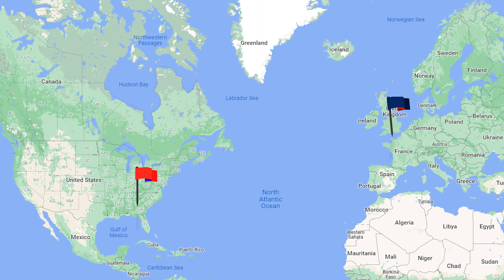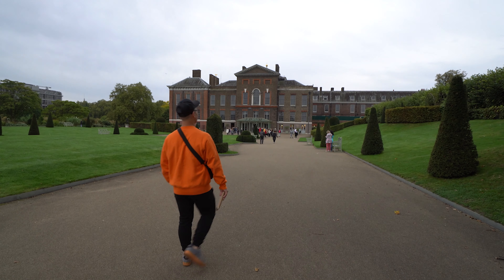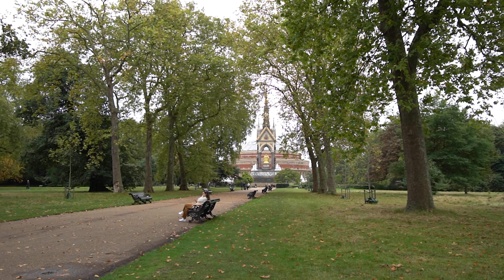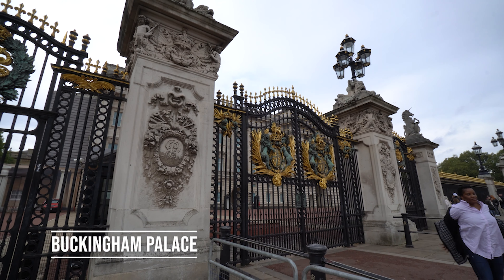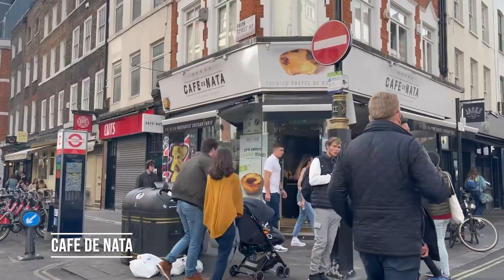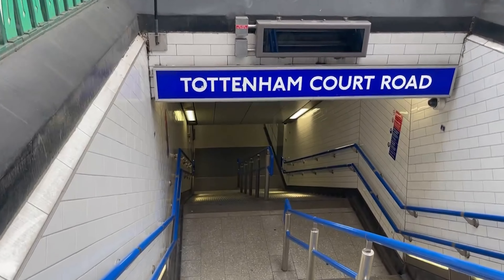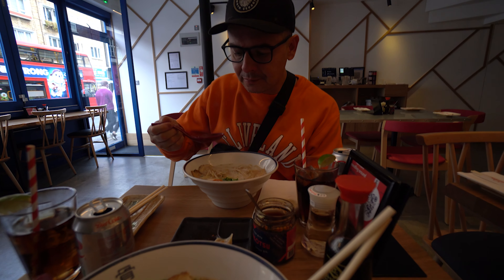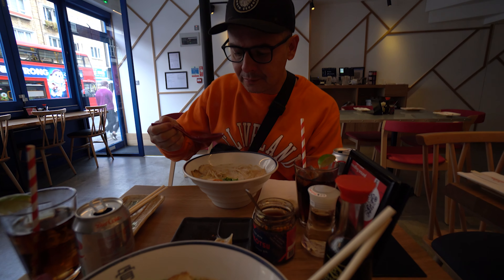London, England in 24 Hours 🇬🇧| One Day in the UK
We visited England in 2022 and got to spend one day in London! After a trip to Norwich, England, we took 24 hours to explore London. We saw all of the major tourist spots- Buckingham Palace, Kensington Palace, Hyde Park, Tower Bridge, Soho London, Borough Market, Camden Market, and more! Follow along as we hit as much as possible in 24 hours!

Chapters:
00:00 Flying to London, England
00:52 Kensington, London
01:05 Kensington Gardens (London, England)
01:15 Kensington Palace (London, England)
01:30 Princess Diana Memorial Garden (London, England)
02:15 Albert Memorial (London, England)
02:55 Westminster (London, England)
03:15 Gail's Bakery (London, England)
03:35 Buckingham Palace (London, England)
04:30 Soho London (London, England)
05:20 Soho London Food (London, England)
06:15 The British Museum (London, England)
07:30 Camden Town (London, England)
07:45 Camden Market (London, England)
08:40 Borough Market (London, England)
10:00 Tower Bridge (London, England)
11:15 London Eye (London, England)
12:24 Crosstown Donuts (London, England)